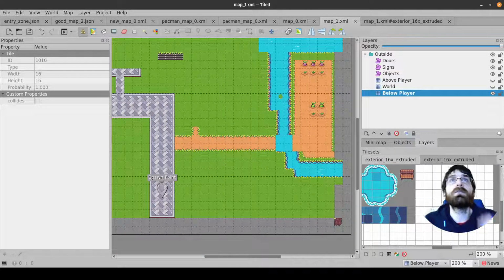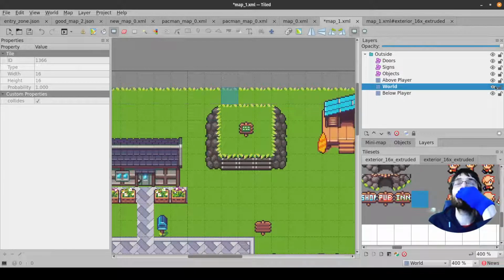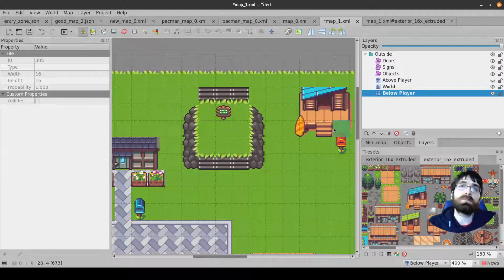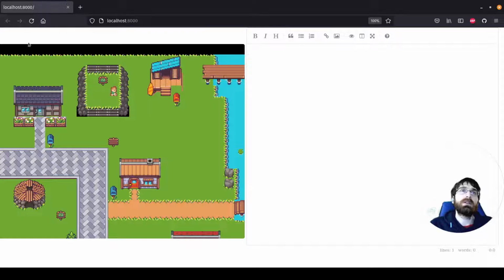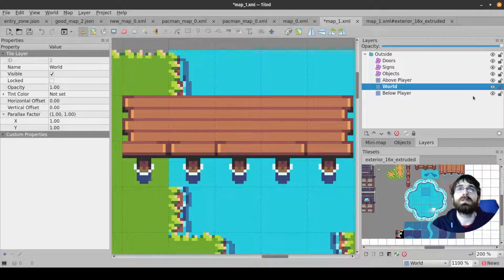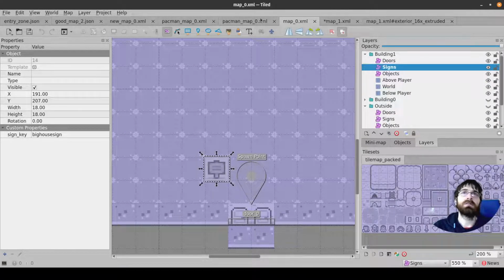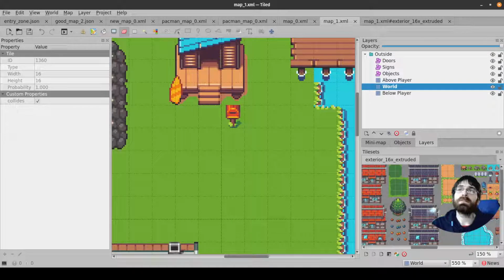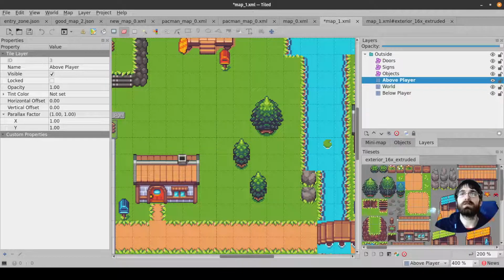Making a video game map for a memorization technique